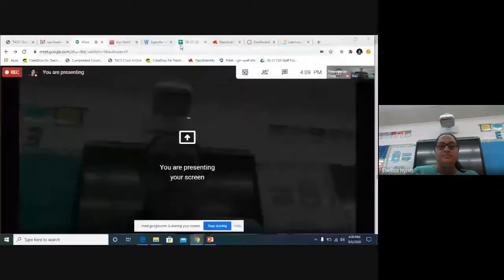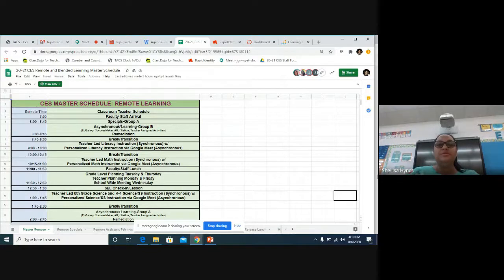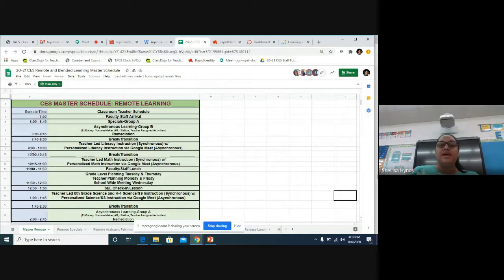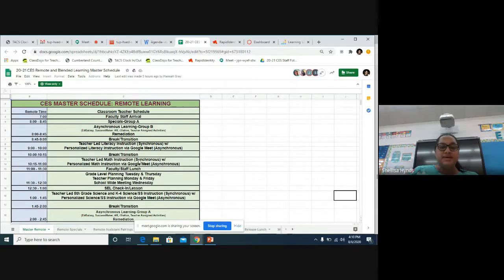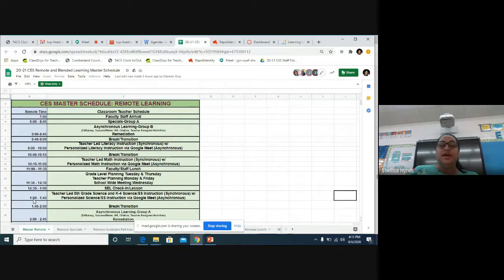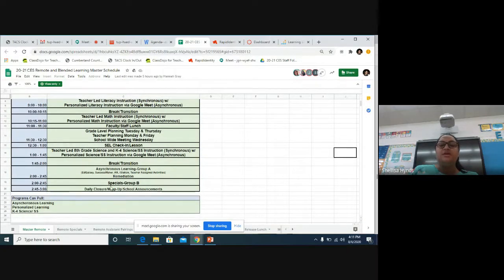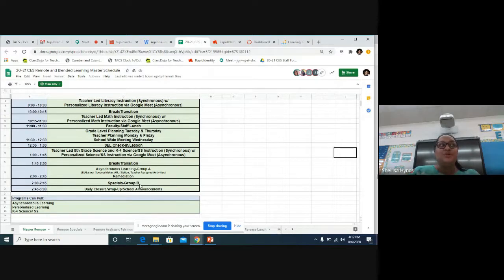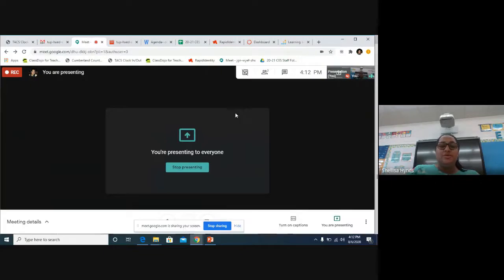First Grade Welcome